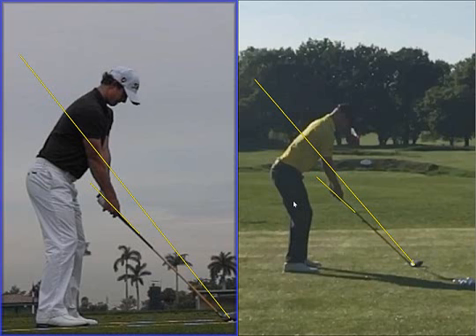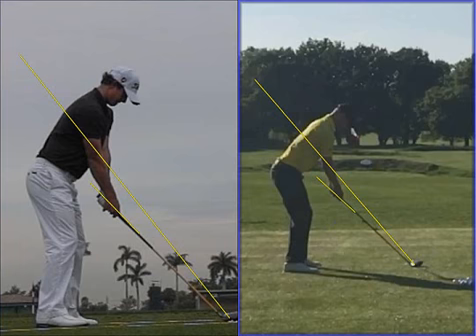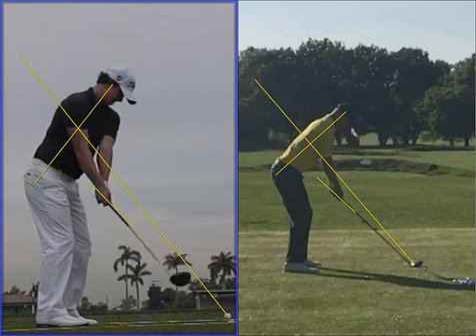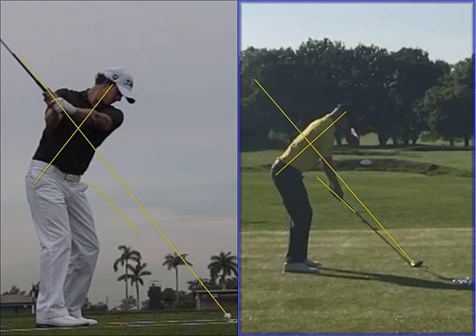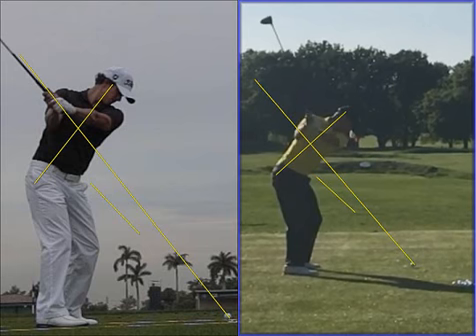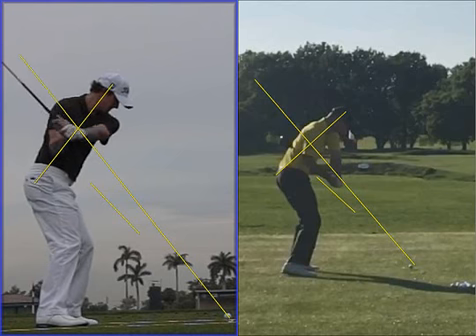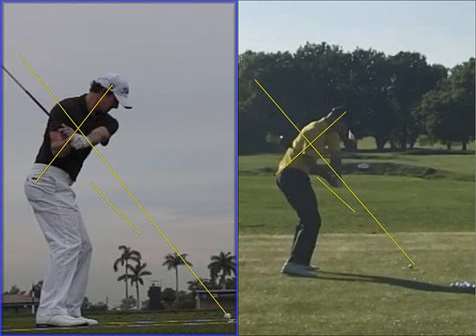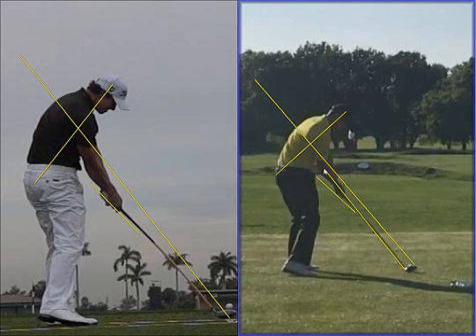Adam Scott and Chris Wood swing comparison